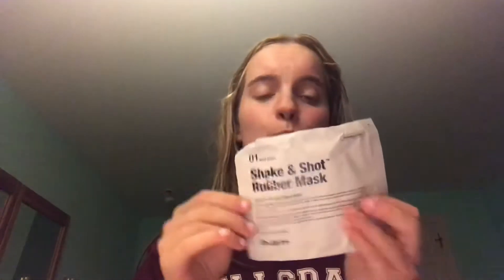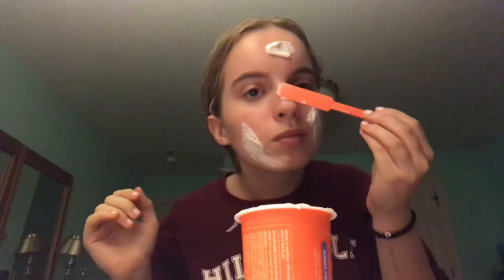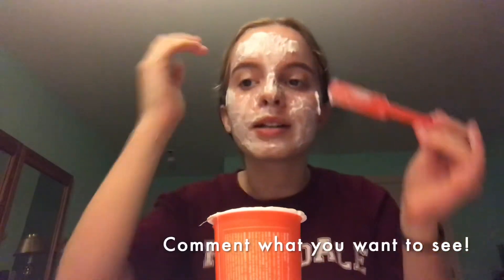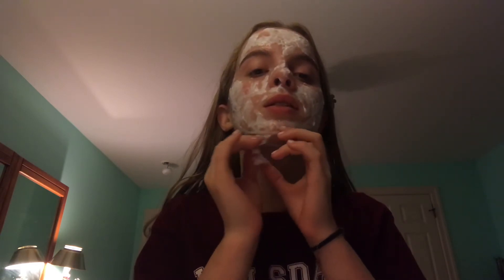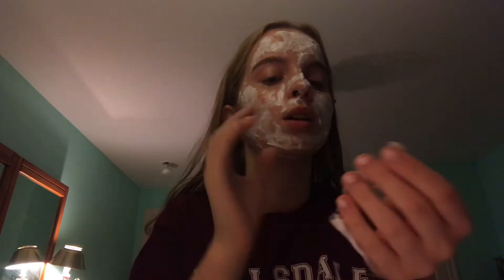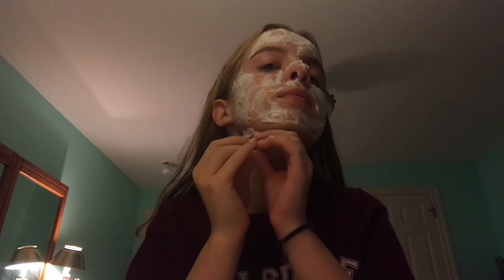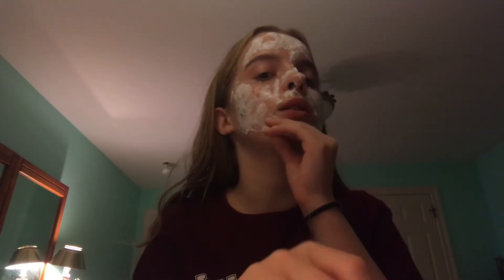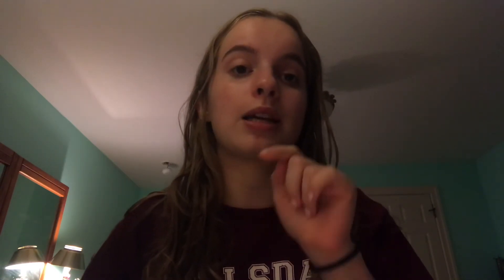Trying out Dr. Jart’s Rubber Firming Shake and Shot facemask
Hey all! Here is a new YouTube video! I know it’s been a while, but I’m finally back.
The mask can be found at TJ MAXX or Sephora.